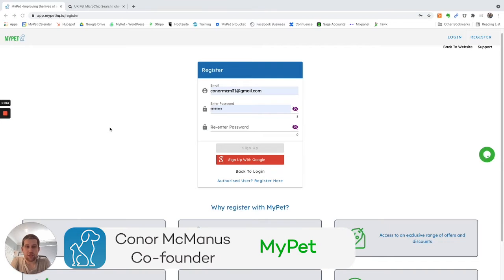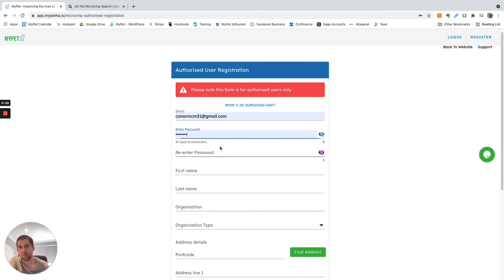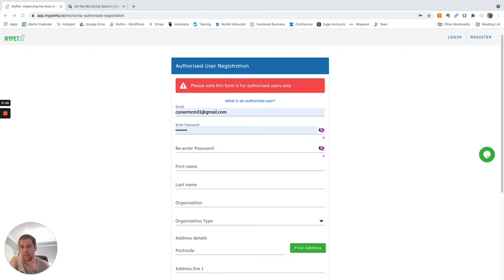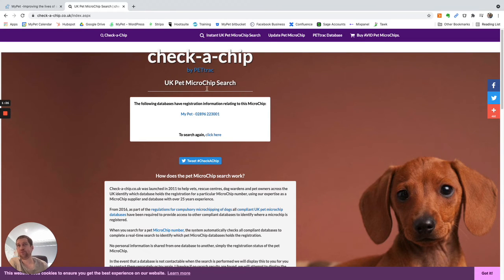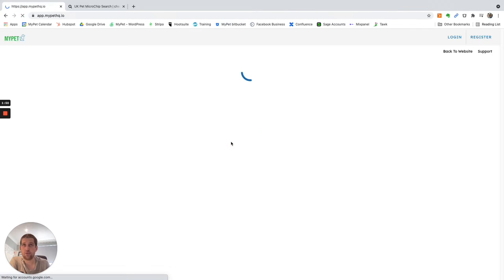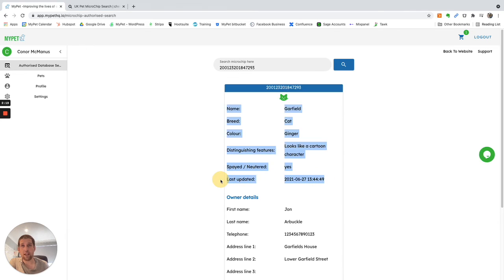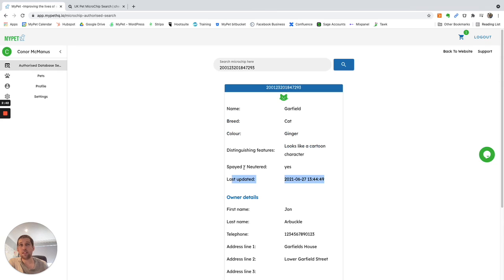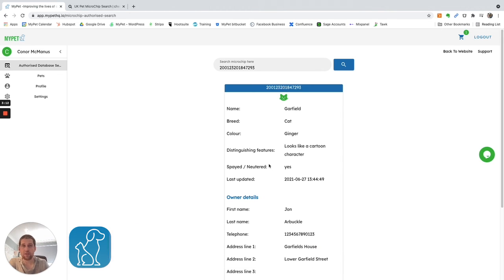How authorised users work on MyPet!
This video talks about what an authorised user is, how they can search for pet owner details and how we connect to all other microchip databases.